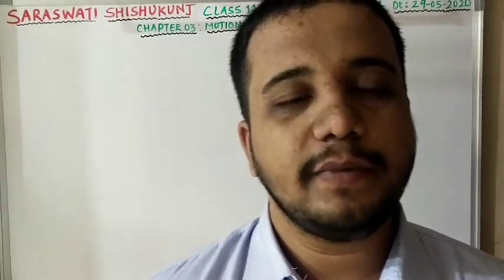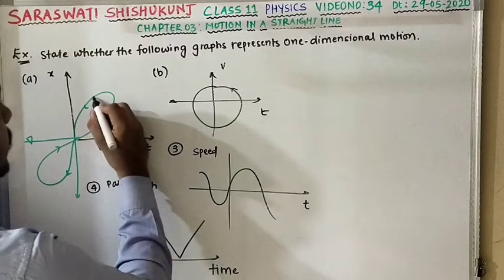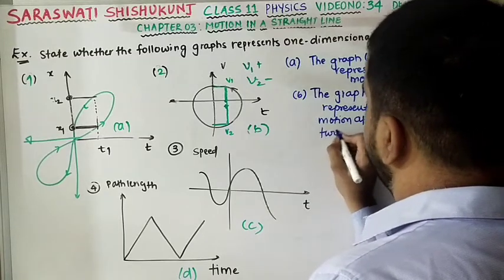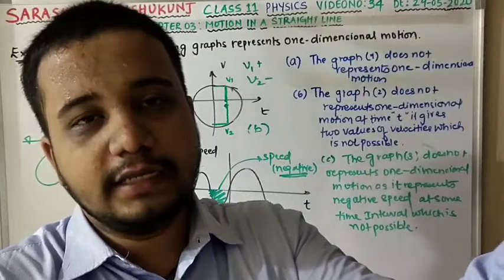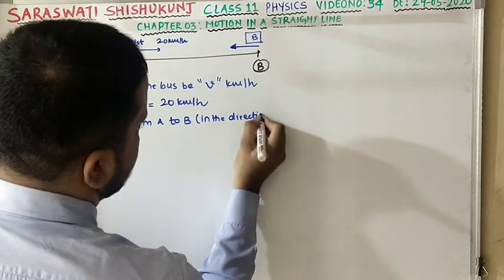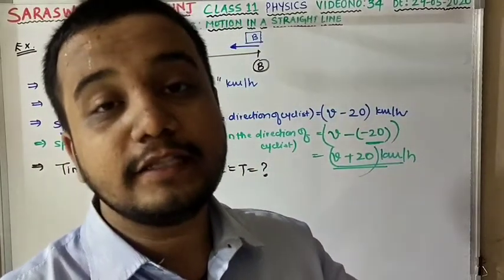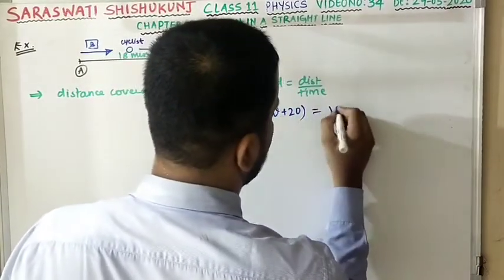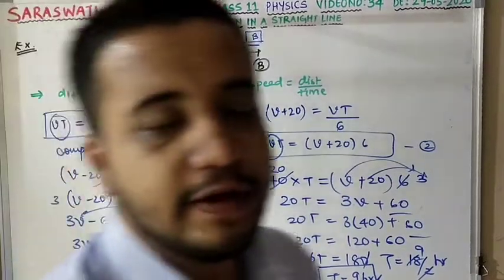PHY(ENG. MED) CLASS 11|29-05-2020|CHAP 03: MOTION IN A STRAIGHT LINE (PART-34) ~ BY HUSEIN VOHRA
TEXTUAL EXERCISE Numericals: (3.1,3.2,3.16,3.18)